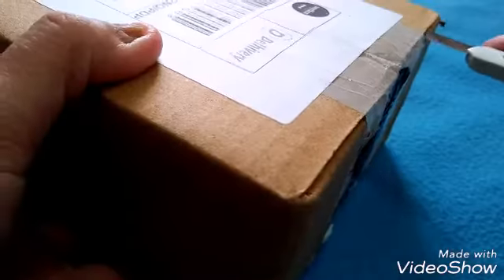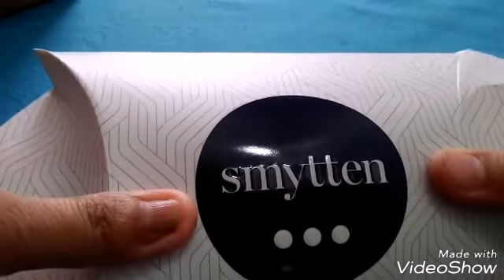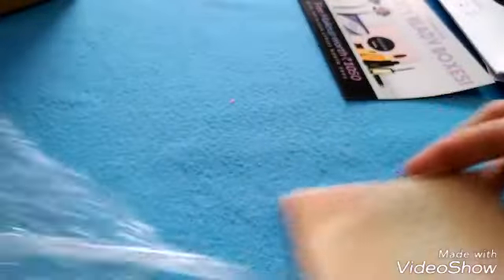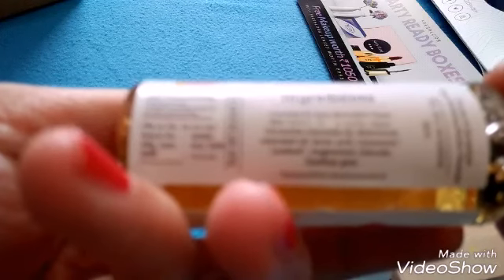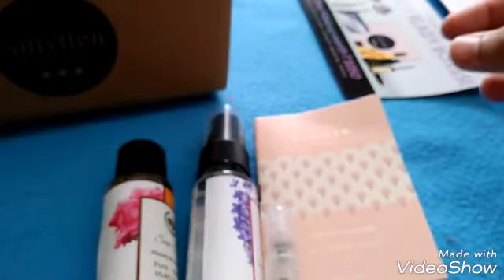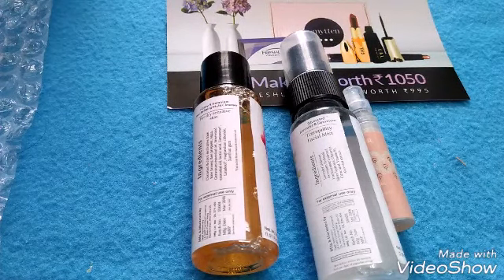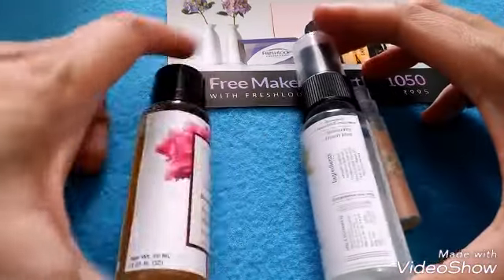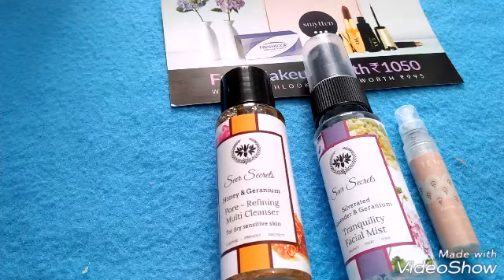Get free products India| Sample products | Smytten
Smyteen unboxing
hoe to get free sample products In India. Pay only shipping
149/- shipping charge anywhere in india